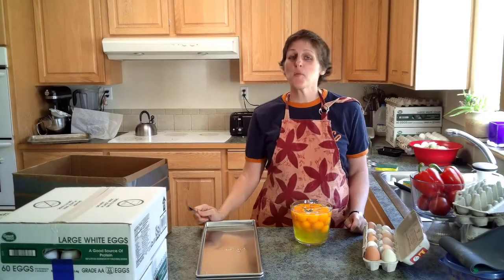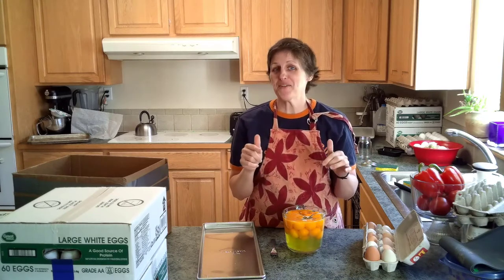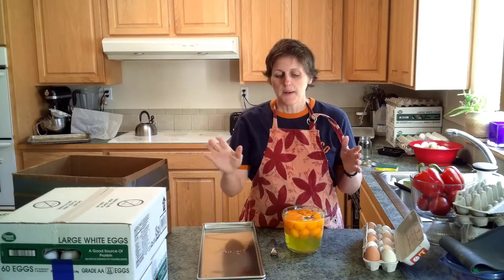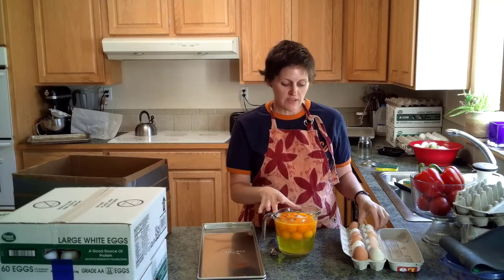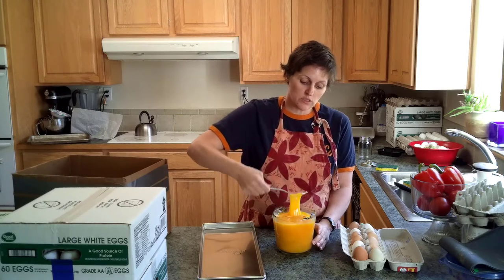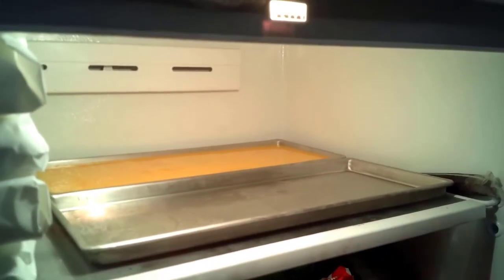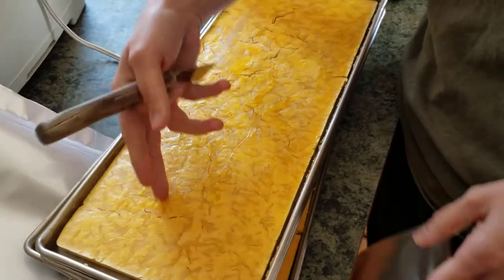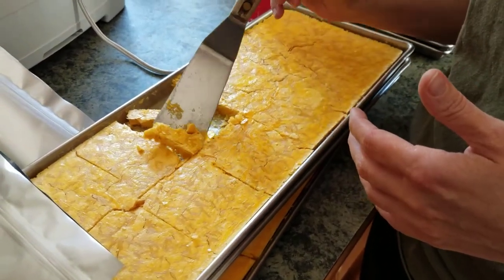Freeze Drying Raw Eggs - Every Chicken Owner Needs This!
How To Freeze Dry Raw Eggs

- Freeze Dried Eggs: A Must Have Resource for the SHTF Disaster
- DON'T PANIC, HERE'S HOW TO PRESERVE RAW EGGS
- You Have To Know How To Preserve Raw Eggs Before The SHTF
- FREEZE DRY ALL THE EGGS!! | SHTF/End of the World Tip

I’m also a huge keto eater. I’ve been eating the keto lifestyle for over a year now and most of my food storage has been centered around incorporating keto friendly foods. Surprisingly, this can be a lot of things. Click on the keto category under Foods and Recipes and you’ll find plenty of recipes and foods that you can freeze dry for your keto lifestyle – snacks, long term, or just a way to save room in your fridge. If you’re not interested in keto, but you’d like to eat all the foods, try anything we’ve got listed over in the foods and recipes section. One of my favorites and easiest is the raw egg powder!